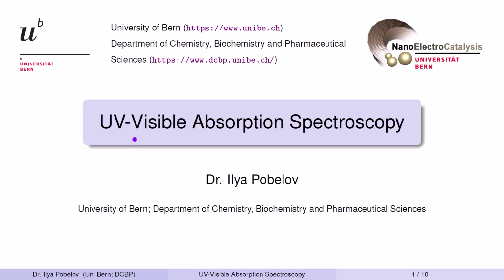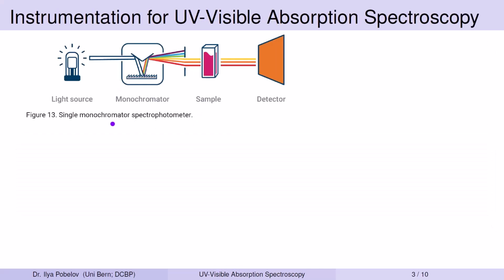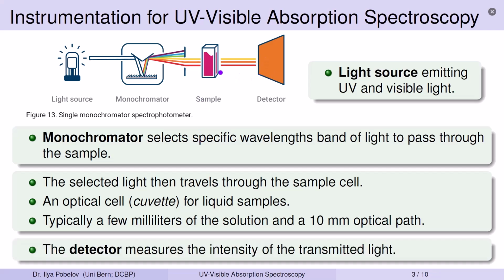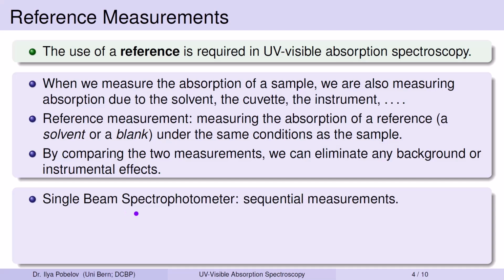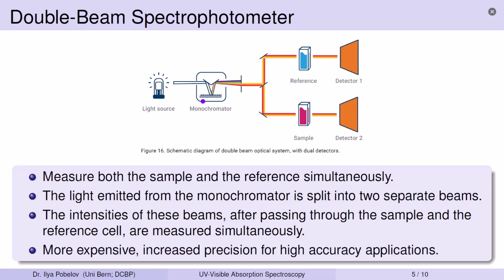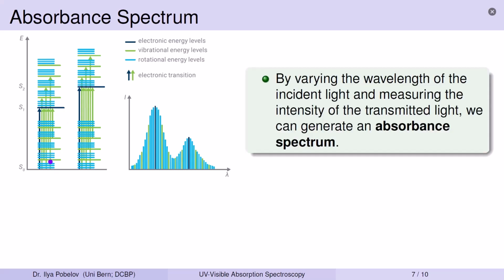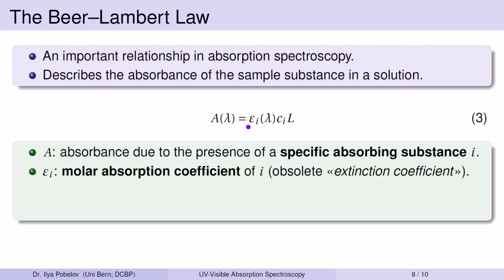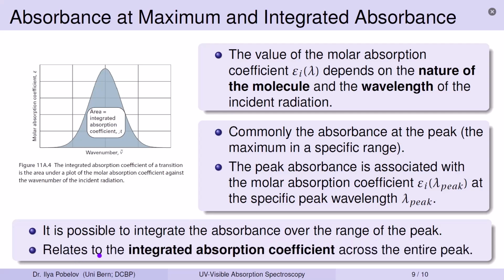04 - UV-visible absorption spectroscopy